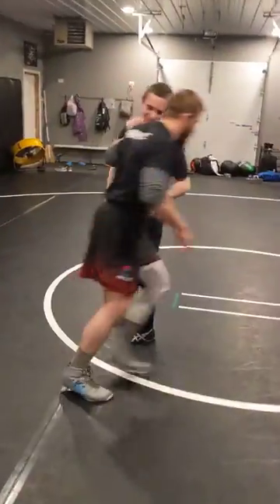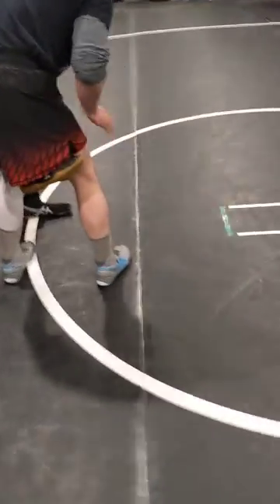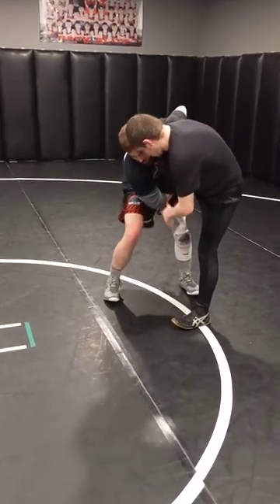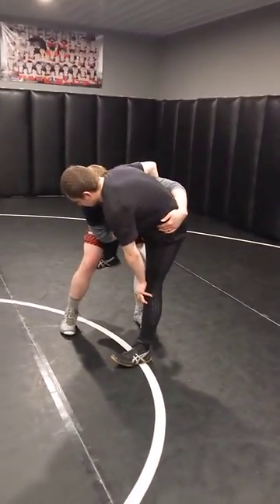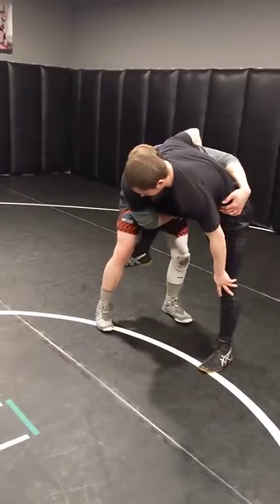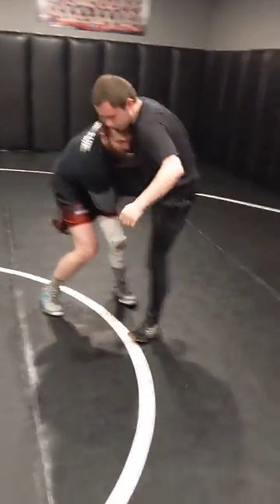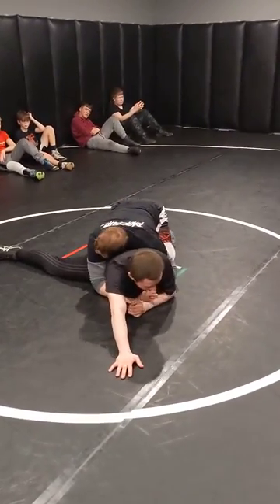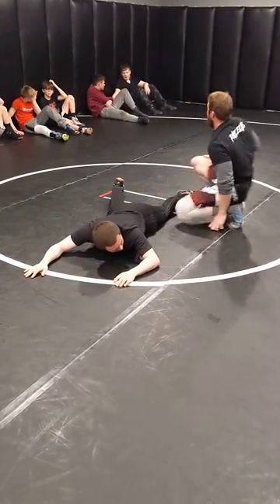Seatbelt toss wrestling move